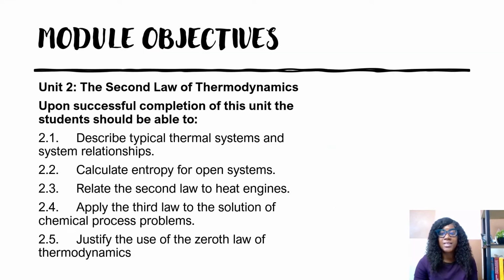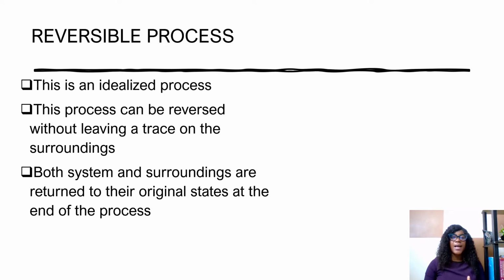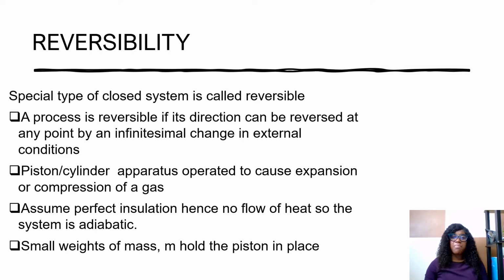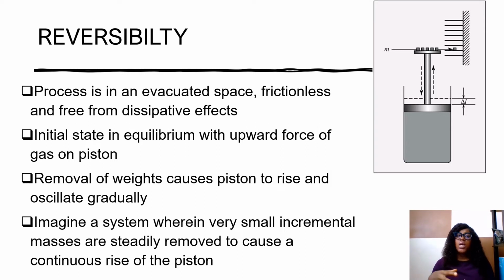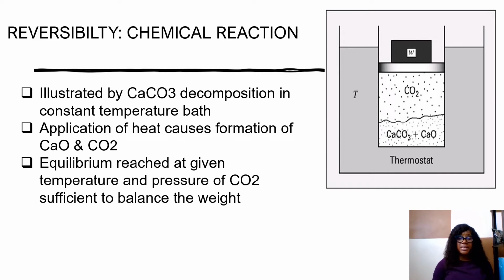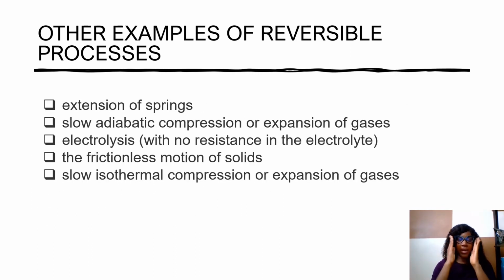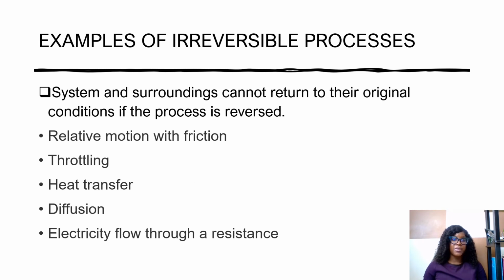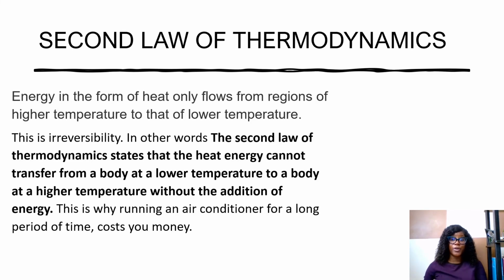Reversible and Irreversible Processes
In this video we will explore reversible and irreversible processes and introduce the second law of thermodynamics.